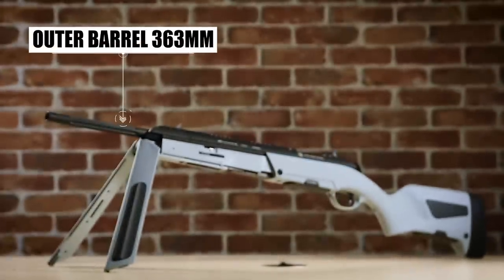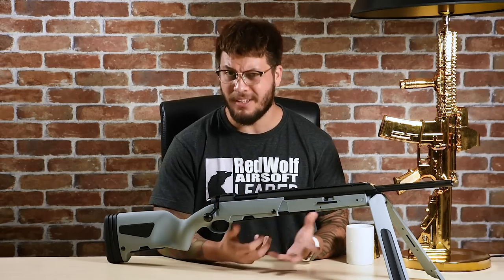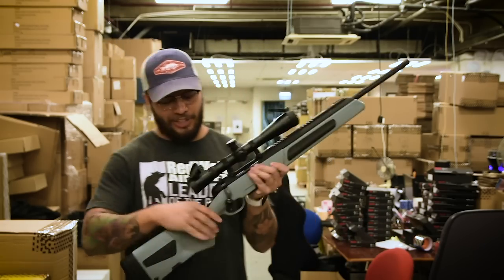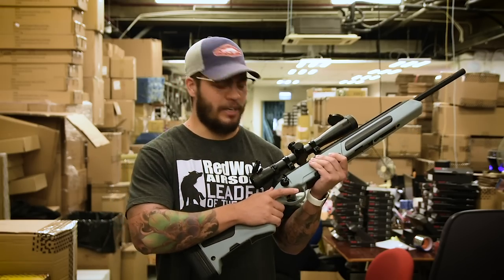ASG Steyr Scout: Real Life Counter Strike - RedWolf Airsoft RWTV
Have you seen this gun before?  Has this gun been part of YOUR childhood?  The Steyr Scout was made famous by the video game Counter Strike now its an airsoft gun in real life!

C H I L L V I B E S | Simpson Lofi Mix 2021 | Chill & Aesthetic Music Playlist